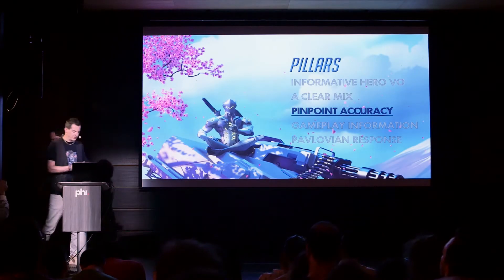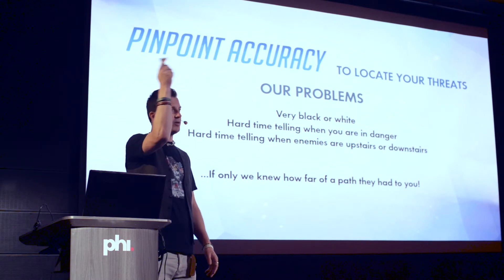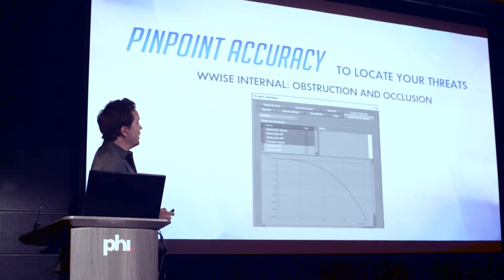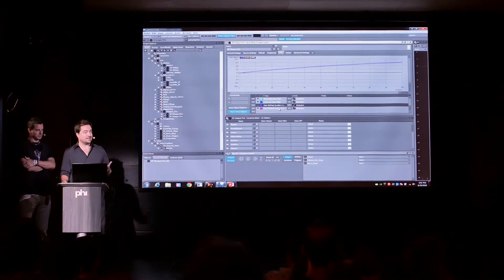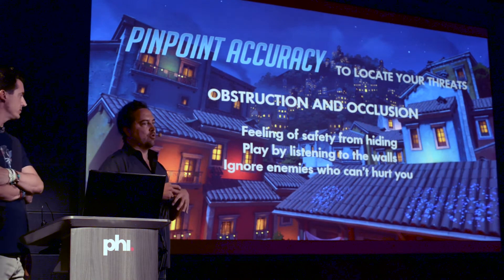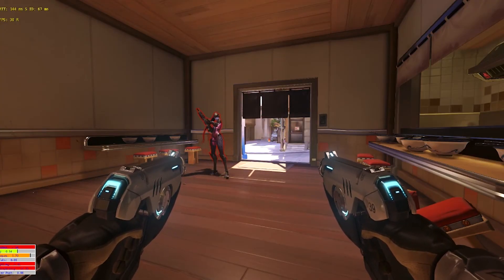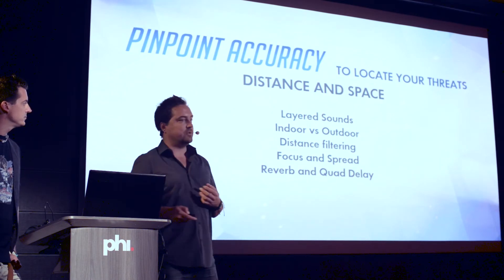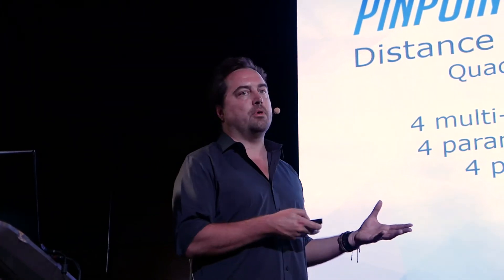Wwise Tour 2016 - Blizzard Overwatch (4 of 7) - Pinpoint Accuracy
Game: Overwatch

Wwise Tour 2016 - Audio in Overwatch by Blizzard Entertainment. Filmed in Montreal on June 20th 2016 at Centre Phi. Presented by Scott Lawlor, Project Audio Director at Blizzard Entertainment and Tomas Neumann, Senior Software Engineer 2 at Blizzard Entertainment. Wwise by Audiokinetic.

While the previous video, A Clear Mix, focused on showcasing how they helped the player identify "what" and "who" their threats were, here, the challenge evolves to integrate into the equation a way for the player to easily locate "where" their threat was coming from.

To achieve this, the following concepts were used:

·         Obstruction and occlusion

·         Distance and space

·         3D audio

The Blizzard Entertainment audio team also made use of raycast and path diversion techniques to drive the occlusion factors that were applied per game object using RTPC curves for volume, LPF, HPF, Aux Sends, and so on.

Many sets of RTPC curves are shown in Wwise in this part of the presentation,  followed by in-game examples of the system in action.

For distance and space, they made use of:

·         Layered sounds

·         Indoor vs outdoor variations for certain sounds

·         Distance filtering

·         Focus and spread

·         Reverb and quad delay

And, finally, they end this portion of their presentation by talking about how they added support for Dolby Atmos for Headphones late in production, again to elevate gameplay and help players compete!